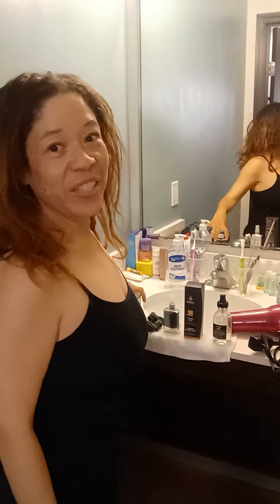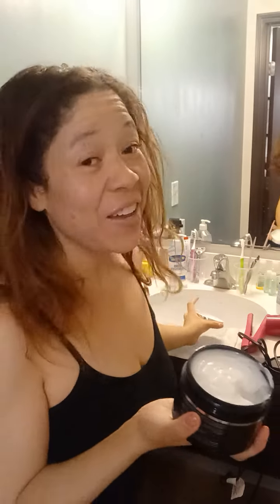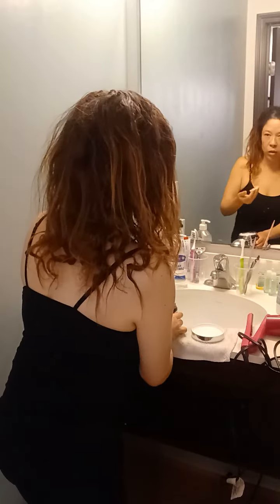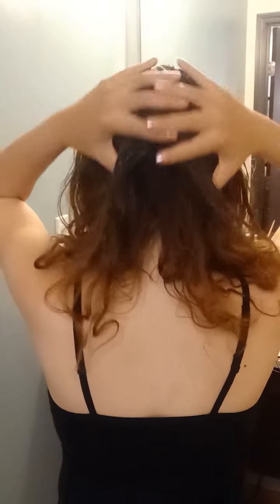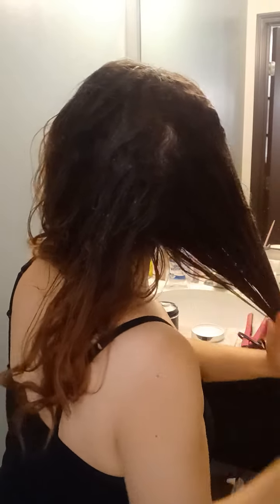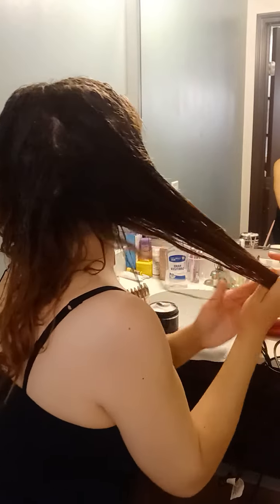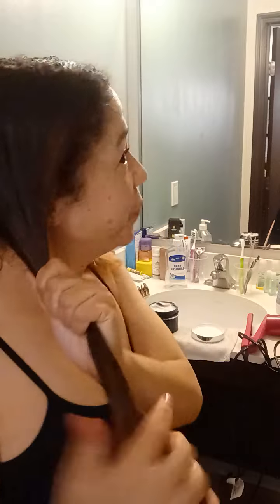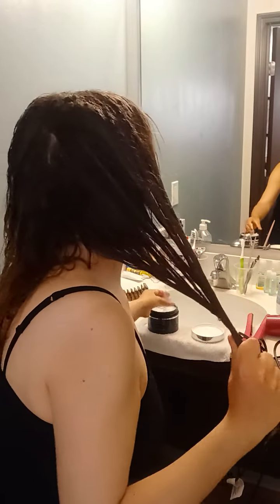Xmondo Hair Gloss Treatment Review and Application 😇🥰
This is My Thoughts on My @x@xmondocolor glosstreatment hairtutorial hairreview hairproductreview I will be doing a before and after happy dance and also sharing my full thoughts in a follow up video! So excited to try this product to prep my hair for tomorrow's filming shoot filming 🎥

Please follow for more basic girly girl fun videos like this. I will interact more and be sharing more filming  videos when able to! Thanks so much for checking out my side of the world 😘 xoxo